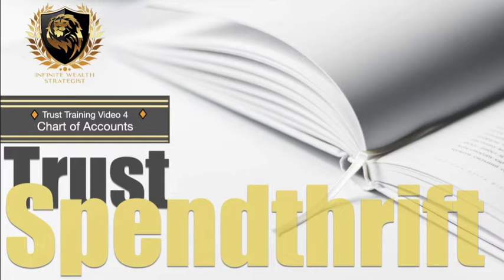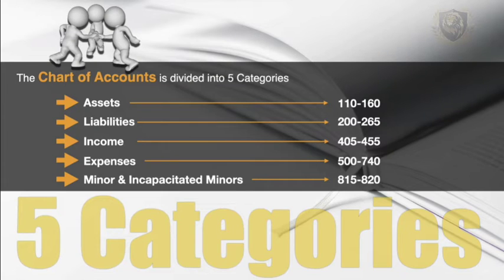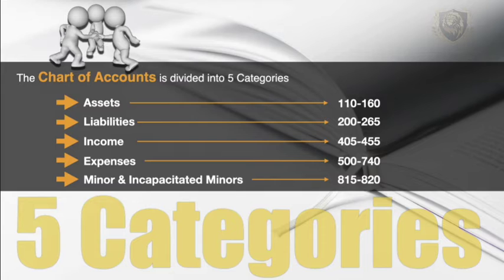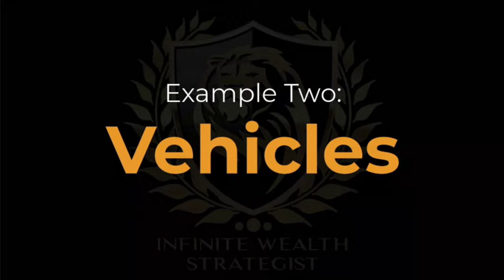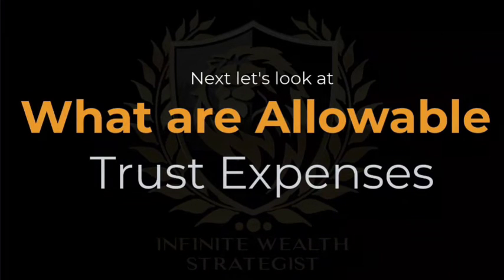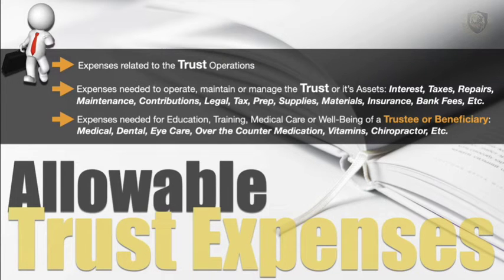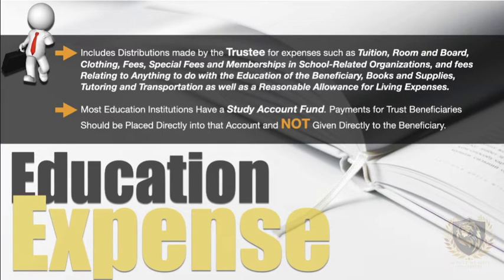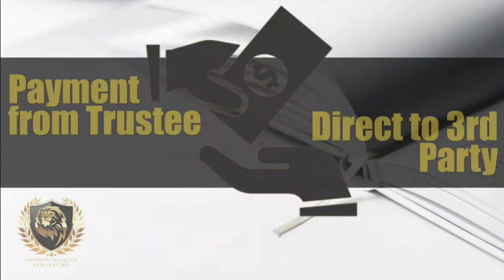Master Trust Accounting: How to Use Chart of Accounts, Track Expenses, and Understand Demand Notes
🎉 Welcome to Session 4 of our Trust Training Series! 🎉

In this session, we dive deep into the essentials of trust management, covering how to use a Chart of Accounts, track trust expenses, and understand demand notes. These insights are crucial for protecting your assets and building generational wealth. 💰

🔔 Your support helps us reach more people who can benefit from this valuable financial information.

📊 Mastering the Chart of Accounts
The Chart of Accounts is a critical tool for trust management. It categorizes your trust's finances into five key areas:

Assets (110-160)
Liabilities (200-265)
Income (405-455)
Expenses (500-740)
Minor/Underage & Incapacitated Beneficiaries (815-820)
Properly categorizing your transactions ensures accurate accounting and compliance with tax regulations, giving you a clear picture of your trust’s financial health. 🧾

Examples:
Mortgage Payments: Split into principal (250), interest (500), taxes (505), and insurance (650).
Vehicle Expenses: General costs go to 605, taxes to 705, and new purchases to 140.
💸 Allowable Trust Expenses
Trusts can cover a range of expenses related to its operations and the needs of its beneficiaries, including:

Operational Costs: Interest, taxes, repairs, maintenance, legal fees.
Beneficiary Needs: Education, medical care, and well-being.
Educational Expenses can cover tuition, room and board, books, and more, but payments should be made directly to institutions, not beneficiaries.

For underage or incapacitated beneficiaries, expenses must be paid to parents or guardians, ensuring the trust's funds are used appropriately. 🎓

❌ Disallowable Trust Expenses:
Not all expenses can be covered by the trust. Disallowable expenses include personal items like:

Clothing & Grooming
Vacations & Dining Out
Entertainment & Cosmetic Procedures
Gym & Club Memberships
Avoiding these expenses helps maintain the integrity of the trust and ensures compliance with legal requirements.

📜 Understanding Demand Notes
A Demand Note is used when a trust is established with limited liquid assets. Here's how it works:

The seller transfers assets to the trust in exchange for a demand note, a legal loan document.
If the holder of the demand note needs funds for non-trust expenses, they can request a payment, reducing the note's principal.
Caution: Avoid inflating the demand note amount as it increases the interest owed when borrowing against it.

📆 What’s Next?
In our final training video, we’ll discuss the difference between a trustee and a beneficiary, how trustees can use trust property, and steps for preparing a trust tax return.

You’ve made significant progress in mastering trust management. This knowledge is key to protecting your assets and ensuring your legacy. 🌟